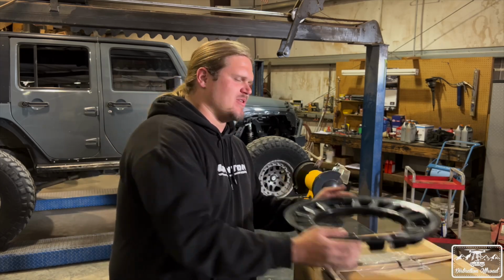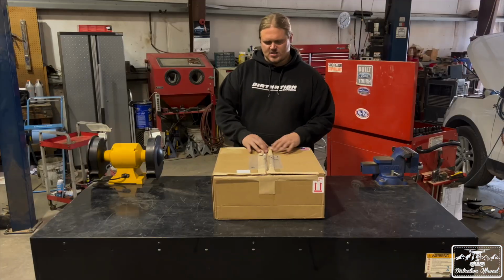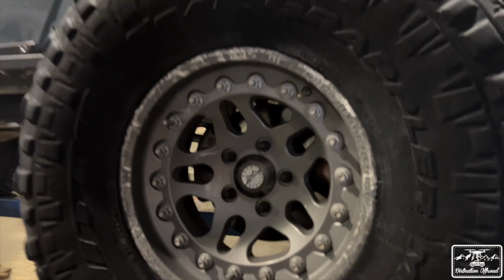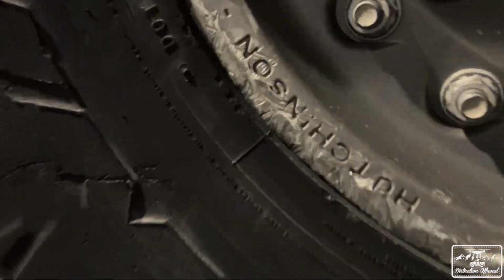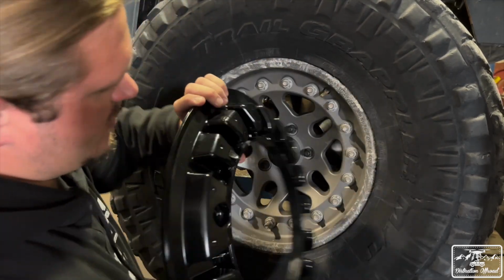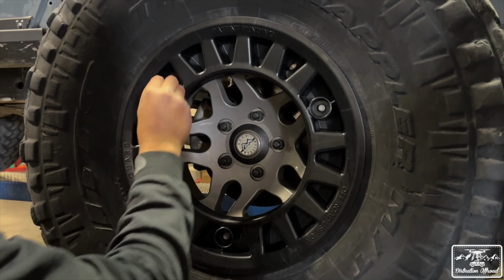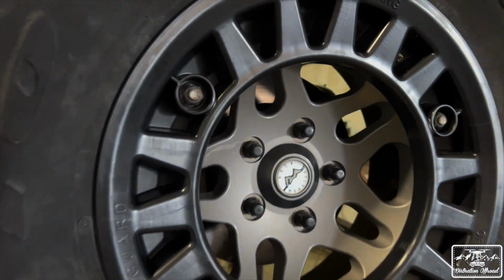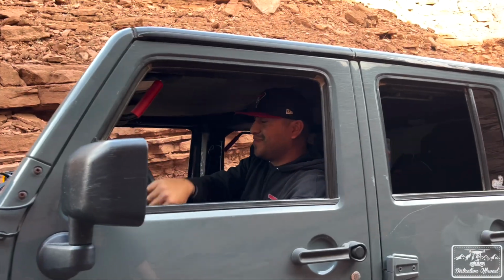How to Protect Your Expensive Beadlocks! AST Rockguards Install and Review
Get your Rock Guards